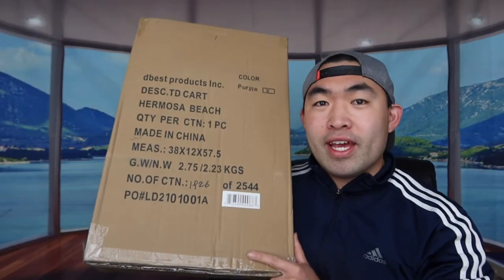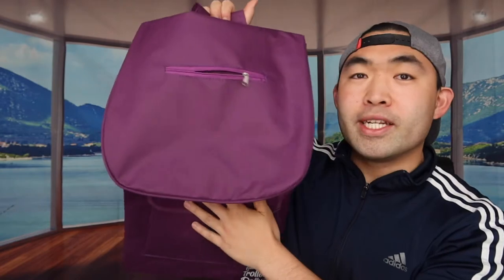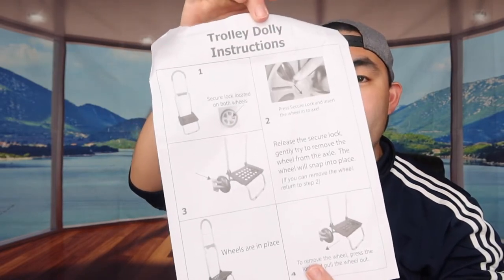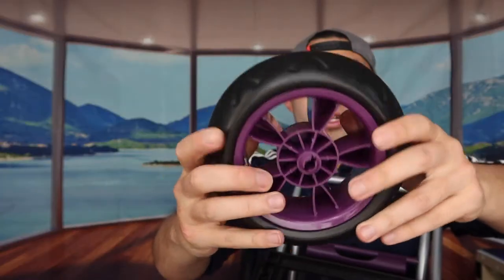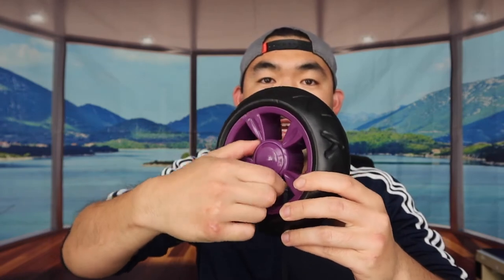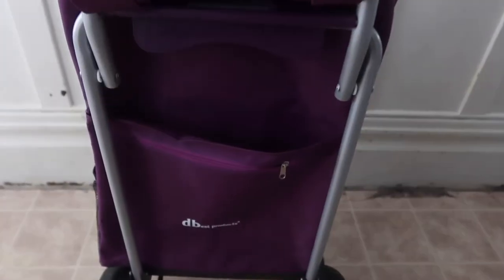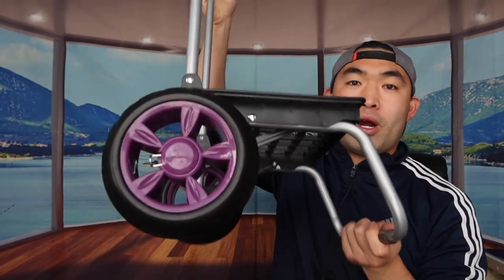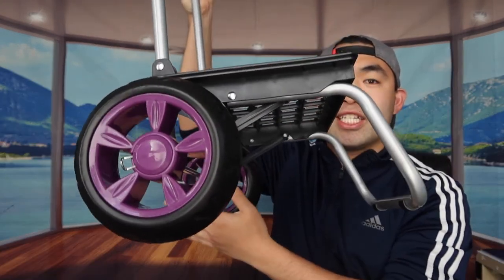dbest Foldable Grocery Cart Unbox & Review!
Are you in search for the best foldable shopping cart to use for laundry or grocery shopping? Check out the video to find out if this product is for you!

If you want:
dbest Foldable Grocery Cart
dbest Trolley Dolly
Trolley Dolly